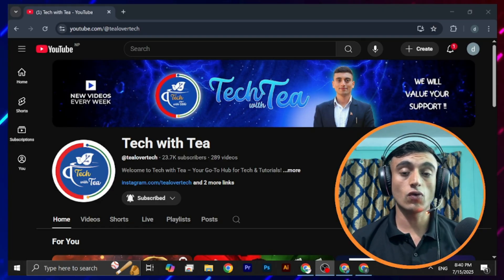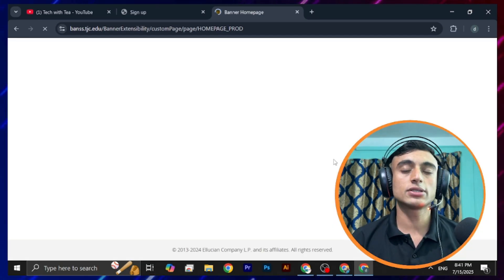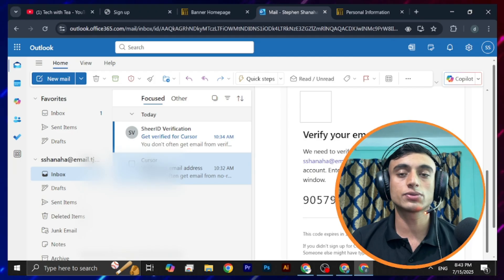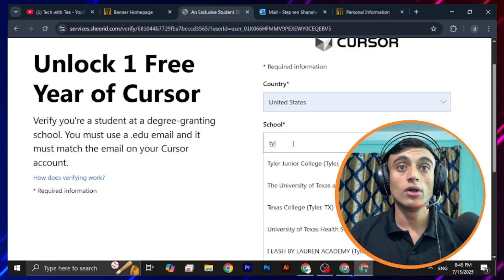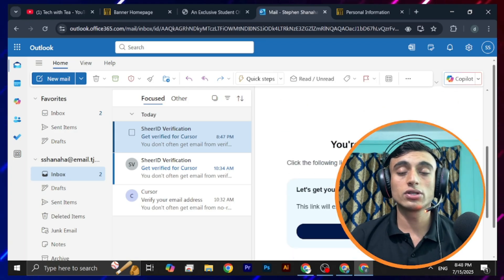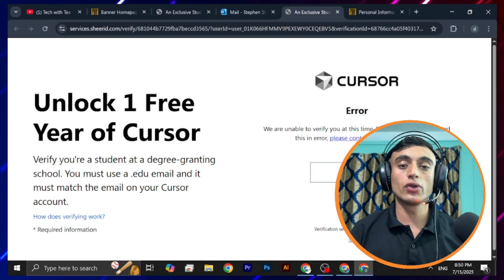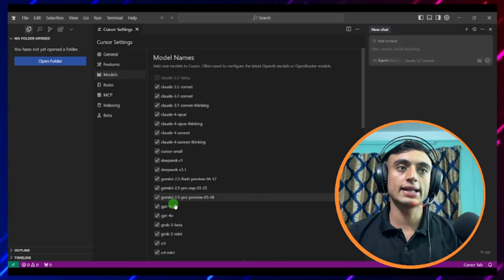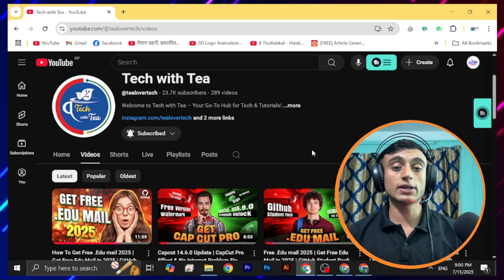Free Cursor Ai For Student with .edu mail | Free 1 Year Cursor AI Pro Plan for Students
cursor ai for student
cursor ai for students
cursor ai for students india
cursor ai for students philippines
is cursor ai free for indian students
cursor ai for indian students
cursor ai pricing for students
how to use cursor ai for free for students
cursor ai editor
cursor ai ide
cursor ai
cursor ai for student free
cursor ai code
cursor ai student account
cursor open ai
cursor-a
cursor ai coding
b. cursor
cursor ai student discount
cursor ai for students egypt
cursor ai source editor
cursor ai free for student
cursor ai student germany
cursor ai github student
cursor ai student indian
cursor ai free for indian students
cursor ai student plan india removal
is cursor ai free for student
why is my cursor an i
cursor j
jurs cursor
cursor ai student korea
cursor ai student login
cursor ai student license
cursor ai student malaysia
cursor ai programming
cursor ide ai
cursor ai student offer
cursor ai student plan
cursor ai student philippines
cursor ai pro for student
q cursor
cursor ai student reddit
r cursor
r studio cursor
rstudio cursor problem
cursor.so ai
cursor ai student turkey
cursor ai student verification
cursor ai student vietnam
x cursor download
cursor ai 1 year student
2 cursors on screen mac
cursor style.3
ai for everyone lesson 6
7 ai tools for students
8 bit cursor
free cursor ai for student

free cursor ai for students

free cursor apps

cursor ai editor
 +309%

free cursor editor

free cursor effects

cursor free no download

cursor ai
 +2,369%

cursor ai ide

cursor ai code

download free cursors for laptop

download free cursor

free cursor highlighter